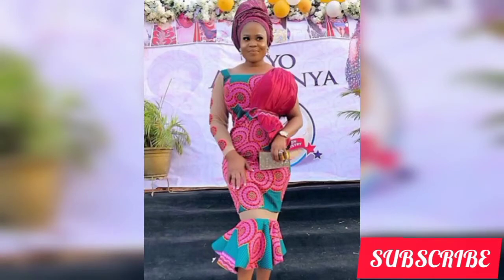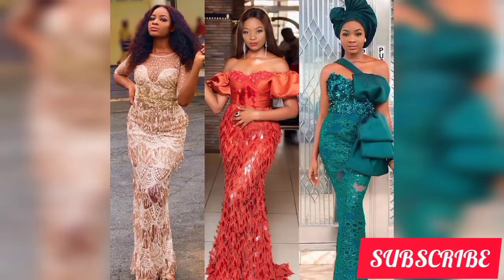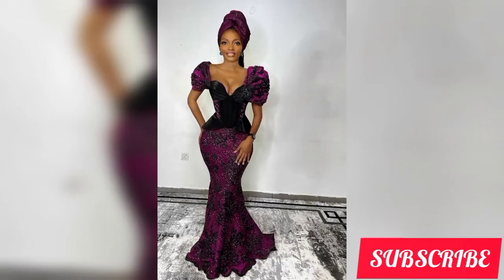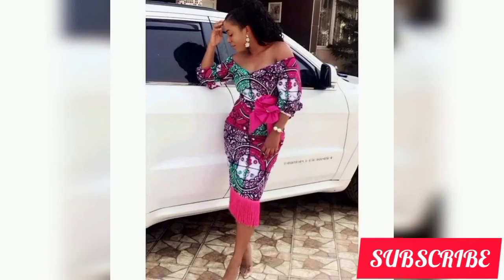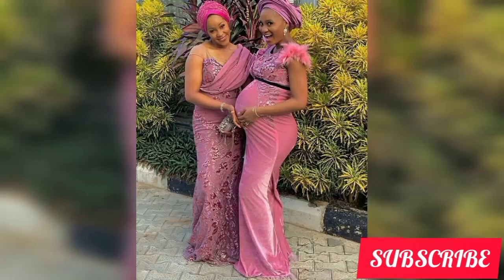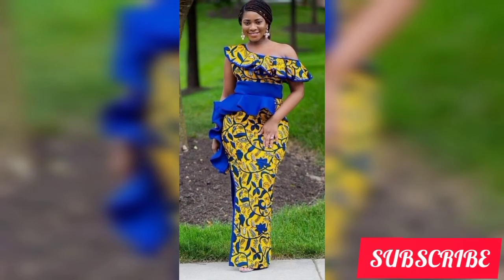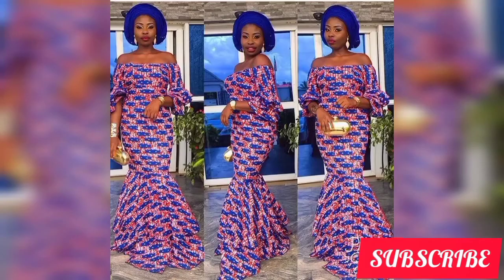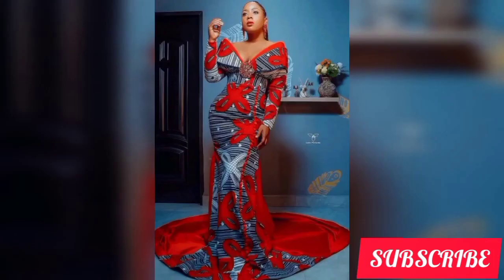Beautiful Asoebi/Owambe styles 2023/African women Fashion/Classy Asoebi Lace Dresses for queens